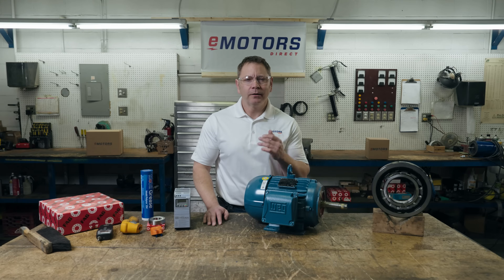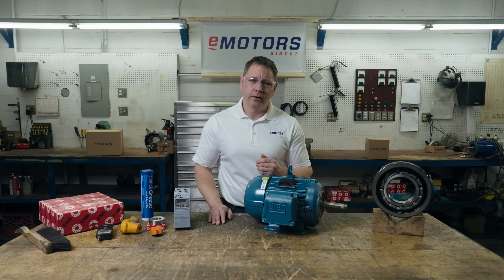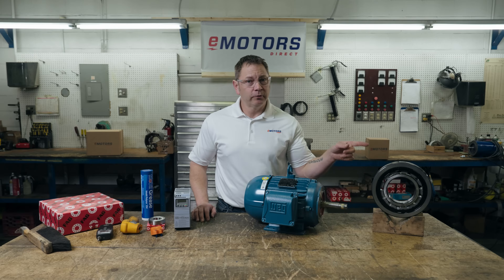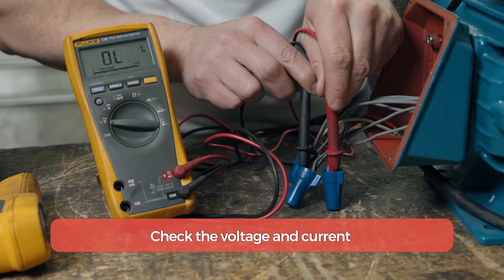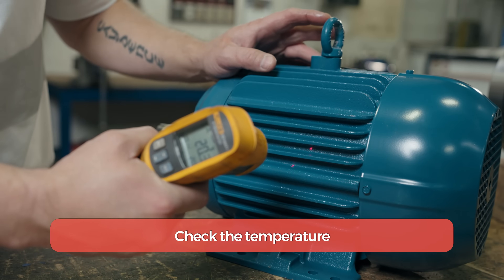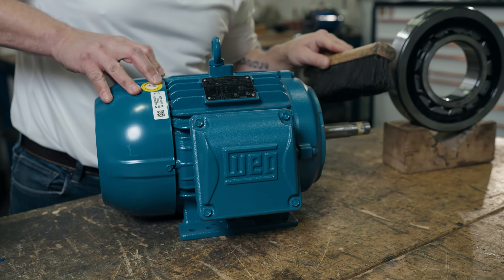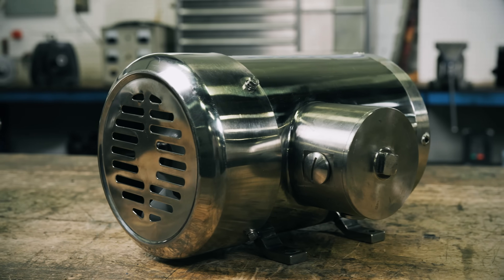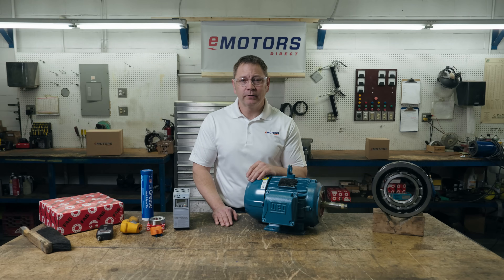Electric Motor Maintenance Checklist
What are the best practices when it comes to preventative maintenance for your industrial electric motor? In this episode, we'll cover the recurring maintenance tasks you should complete to extend the life of your motor and improve overall performance.

This motor maintenance checklist covers vibration, overheating, contamination, and current & voltage.

00:00 Introduction
00:52 How often should you do preventative maintenance
01:14 How to prevent motor vibration
02:24 Prevent overheating
03:34 Prevent contamination
04:15 Current and voltage